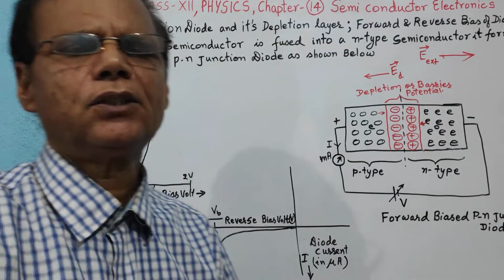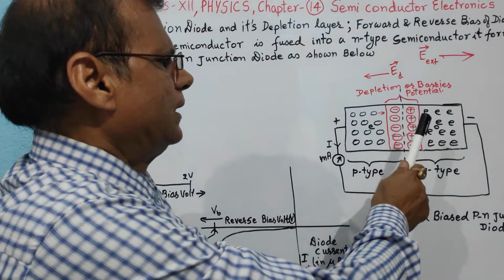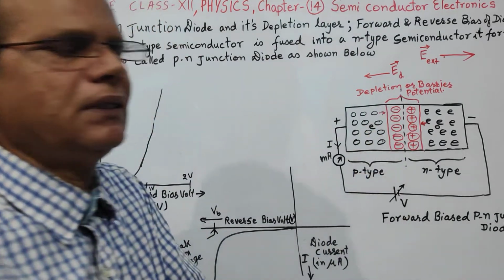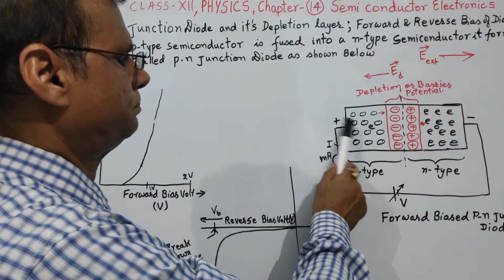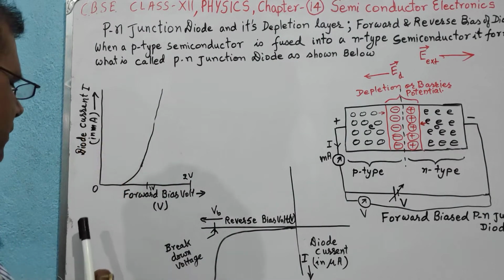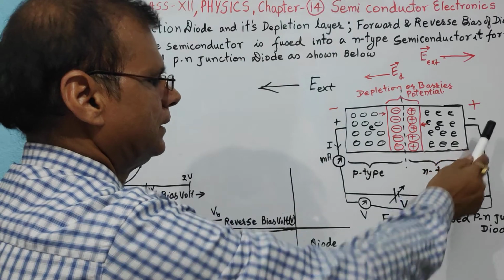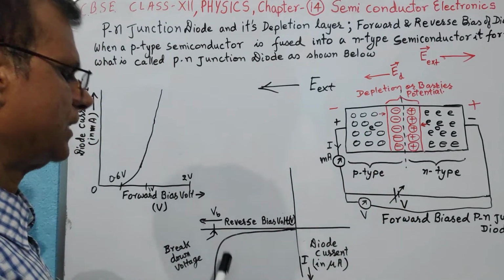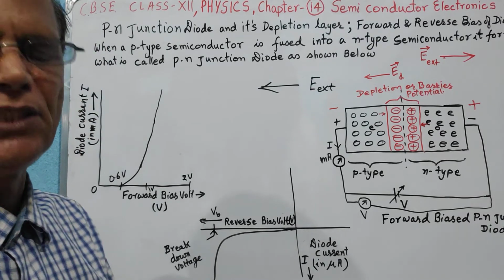# p-n diode, Depletion volt, Forward & Rev- bias